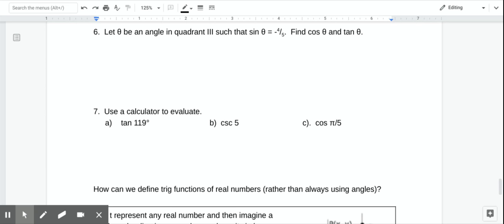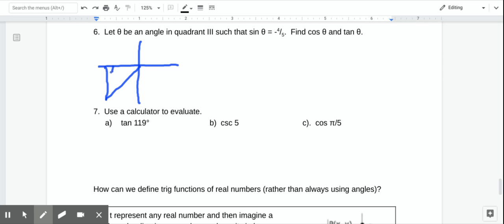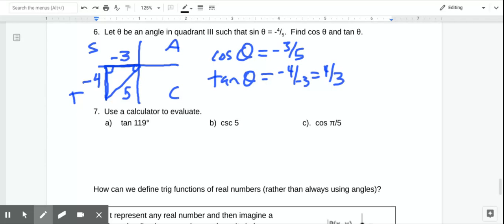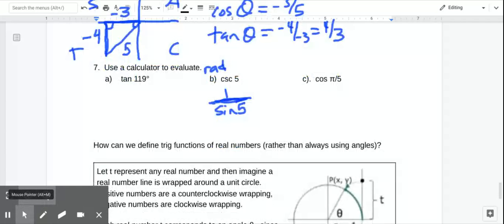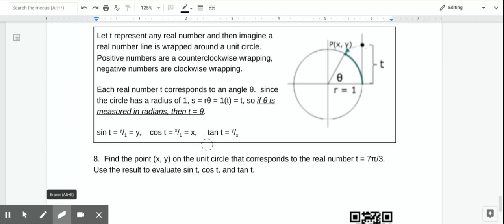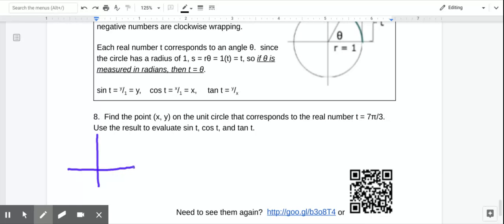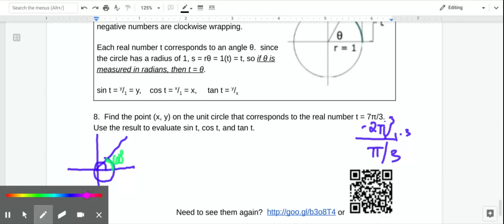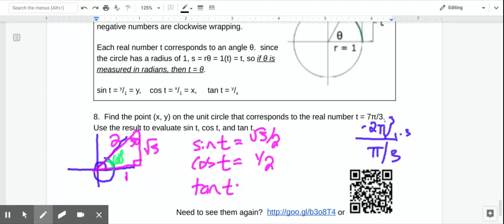Trig Lesson 6.3b Clip #2